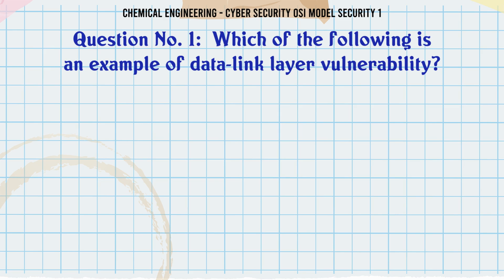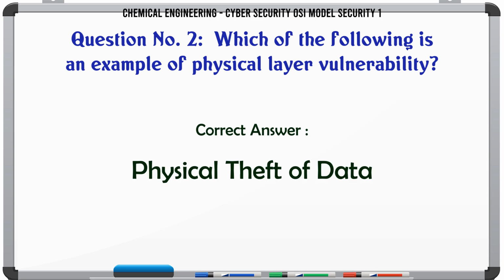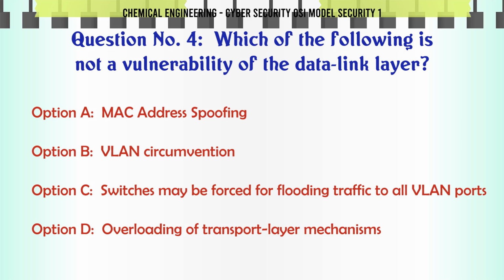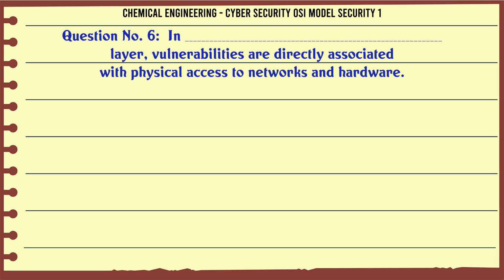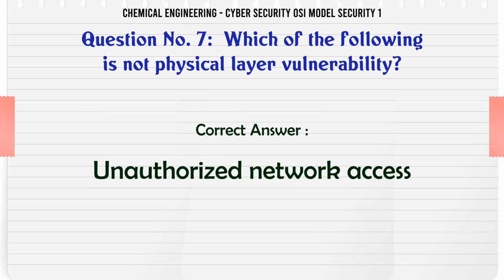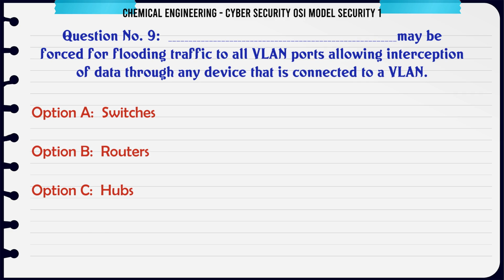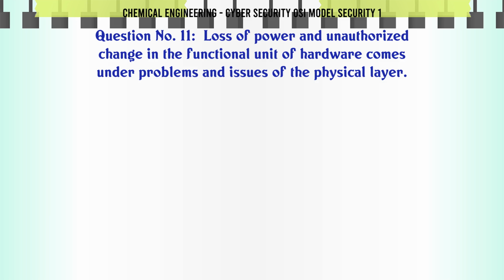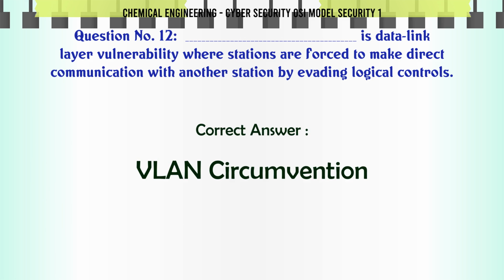MCQ Questions Cyber Security Osi Model Security 1 with Answers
Cyber Security Osi Model Security 1 GK Quiz.

Question and Answers related to Cyber Security Osi Model Security 1

Find more questions related to Cyber Security Osi Model Security 1

List of top 5 Questions:

Which of the following is not a vulnerability of the network layer?

________________may be forced for flooding traffic to all VLAN ports allowing interception of data through any device that is connected to a VLAN.

The ____________ model is 7-layer architecture where each layer is having some specific functionality to perform.

Loss of power and unauthorized change in the functional unit of hardware comes under problems and issues of the physical layer.

____________ is data-link layer vulnerability where stations are forced to make direct communication with another station by evading logical controls.

Content of this Video:

MCQ question answers for Cyber Security Osi Model Security 1